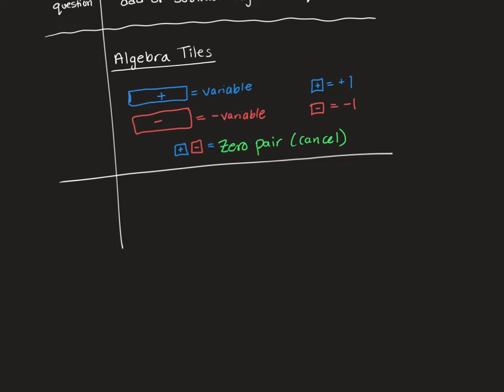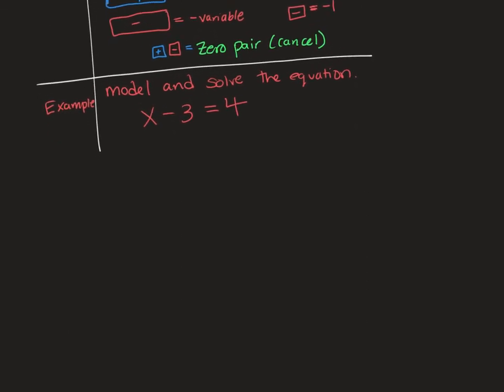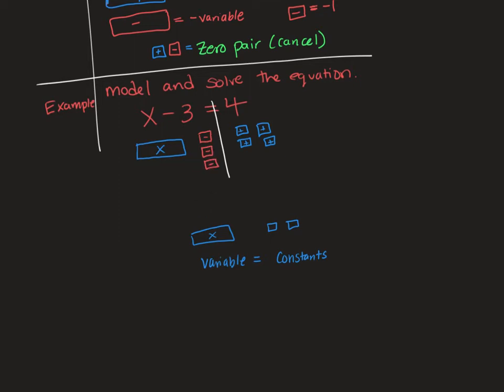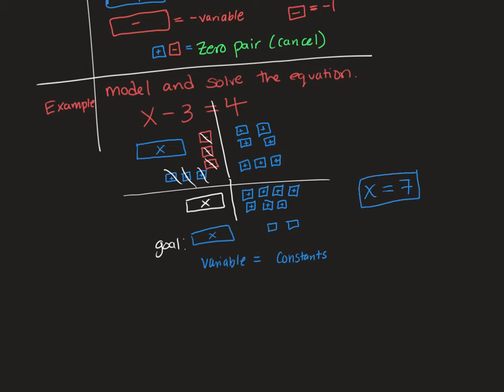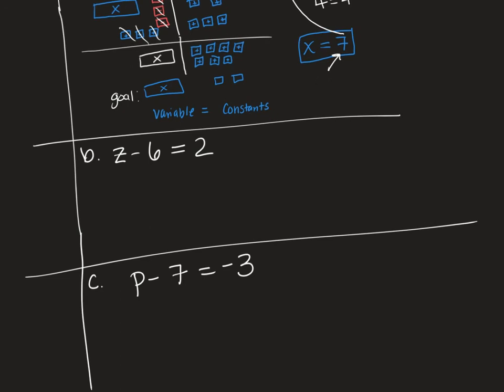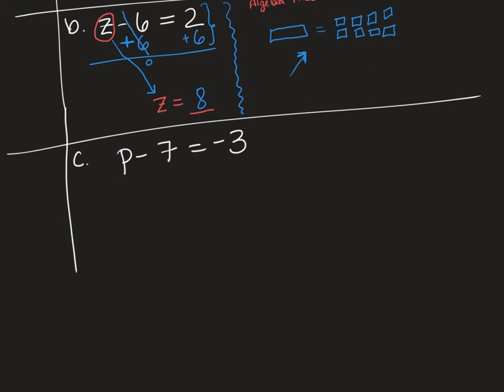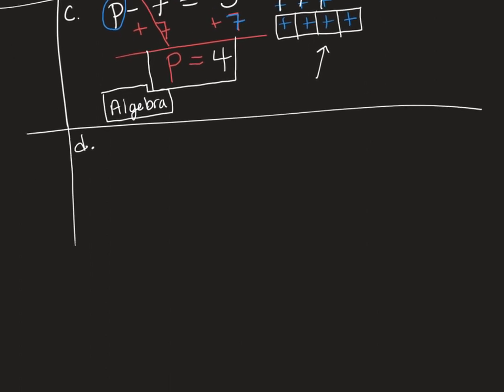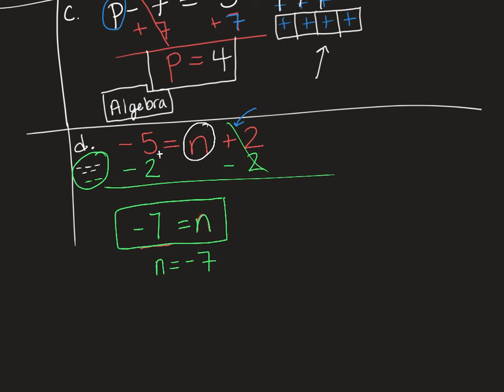Math 7 Pg. 10 Notes Solving Equations using Algebra Tiles